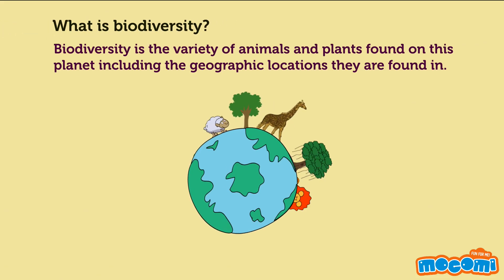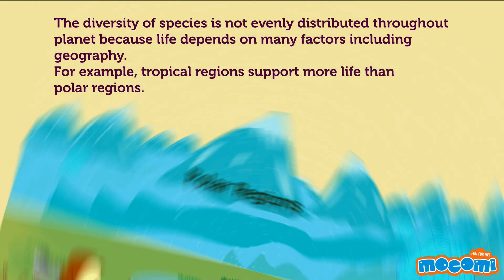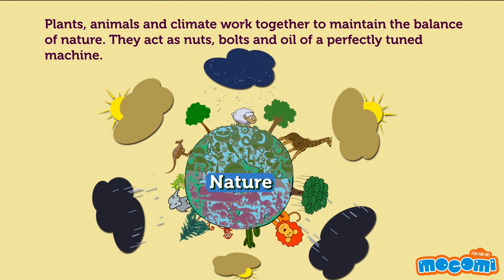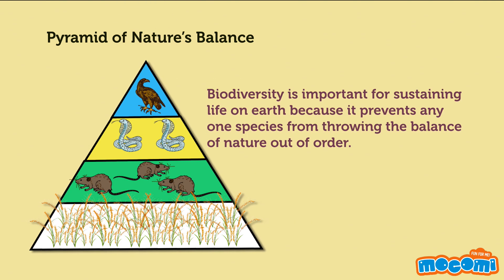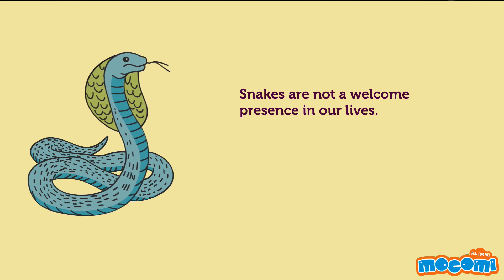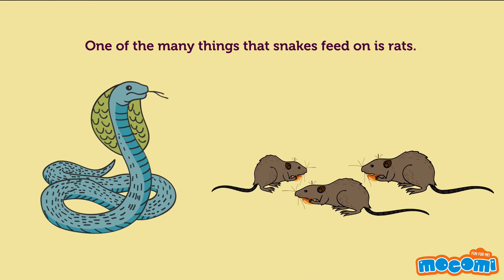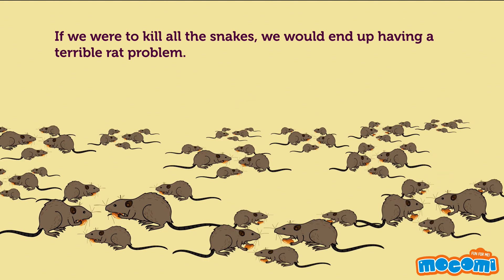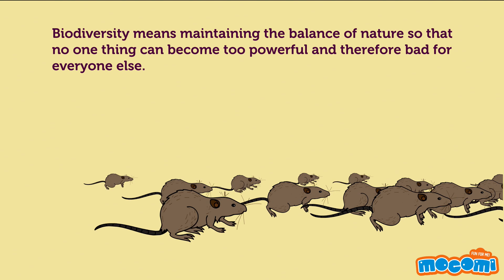What is Biodiversity & Its Importance? Environmental Science for Kids | Educational Videos by Mocomi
presents: What is Biodiversity & Its Importance?

What is biodiversity and why is it important?

Biodiversity is the variety of plants and animals living on Earth, carefully playing an important part in maintaining the balance of nature.

The diversity of species is not distributed throughout planet because life depends on many factors including geography.

There are thousands upon thousands of plant and animal species on earth. They are all continuously evolving and adapting to the environment around them. Biodiversity is the variety of animals and plants found on this planet including the geographic locations they are found in. This concept is what makes our planet different from others in our solar system and being able experience all these variations first hand is what makes the earth so marvelous.

Think of the earth as a perfectly tuned machine with sprockets, springs, and oil (plants, animals and climates) all working to maintain the balance of nature. The diversity of species is not evenly distributed throughout the planet because life depends on factors such as temperature, altitude, precipitation, soil, the presence of other species and geography, since tropical regions support more life than polar regions.

Biodiversity is important to sustaining life on earth because it prevents any one species from throwing the balance of nature out of order. For example, snakes are not a welcome presence in our lives. We fear them and kill them because of it. One of the many things that snakes feed on is rats and if we were to kill of all the snakes, we would end up having a terrible rat problem. Therefore humans should to everything in their power to conserve the natural variation of snakes to ensure it doesn’t get an unnatural rat problem.

For Example – Tropical regions support more life than polar regions.

Watch this video on how we have to preserve this diversity to sustain life on Earth.

For more fun learning environment related videos and interactive articles,